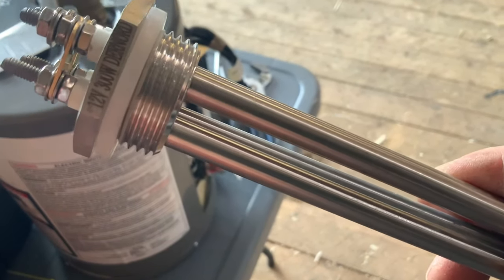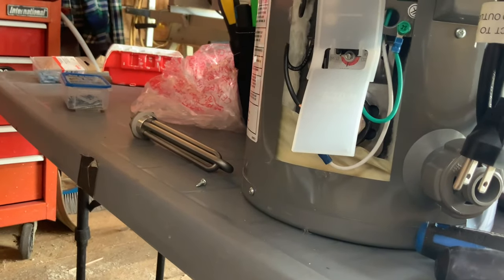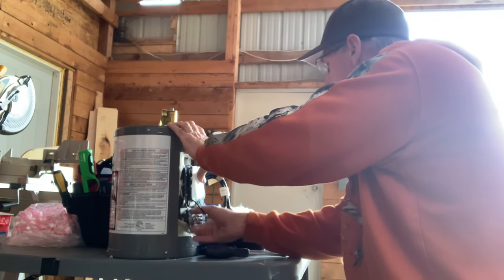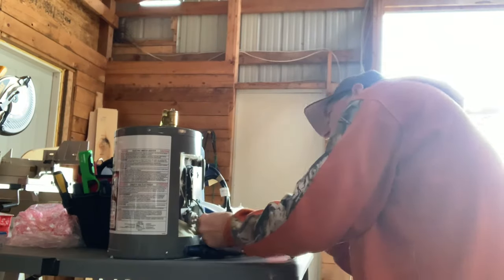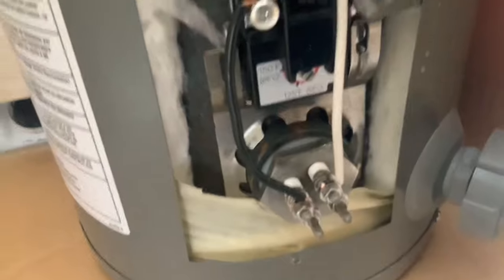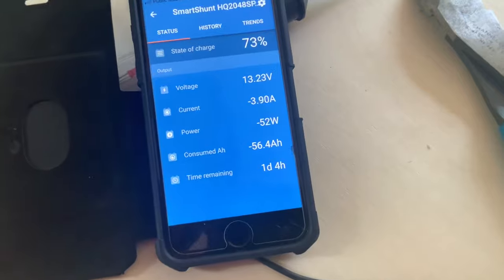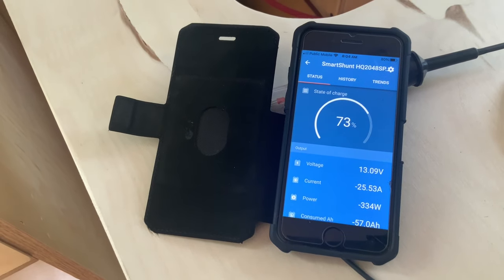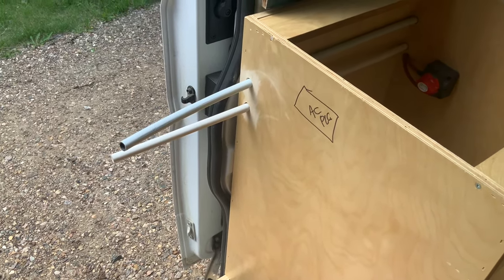Best Install 12v DC Off grid hot water heater in Van or RV Solar Compatible! DYI! Convert RV to 12V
Installing a DC Hot Water Tank in Van Conversion using 2.5 gallon Rheem water tank form LOWES  and. DERNORD 12 Volt 300 Watt heating element from AMAZON. TOTAL COST UNDER $300. Solar compatible, convert your 120v RV water tank to 12V for $25, no propane in van!